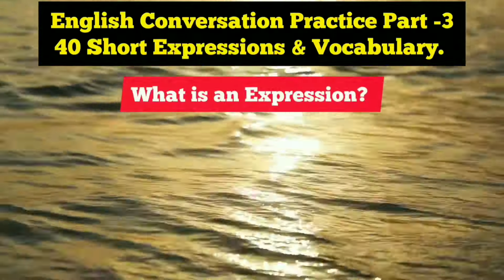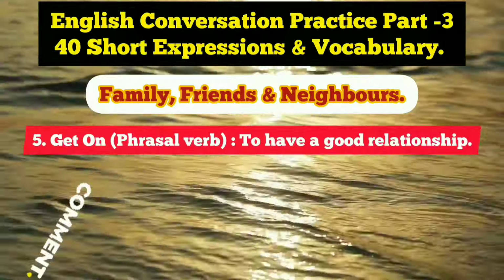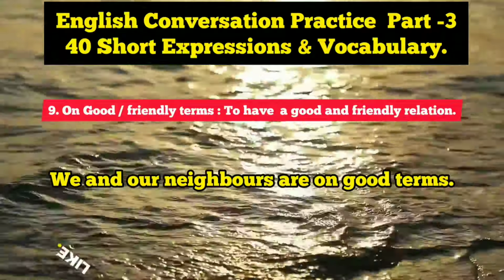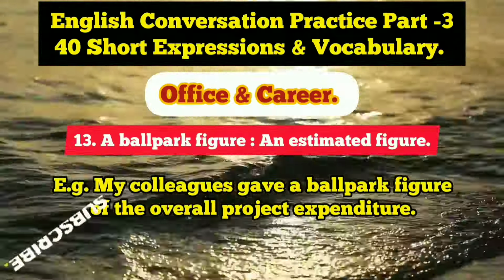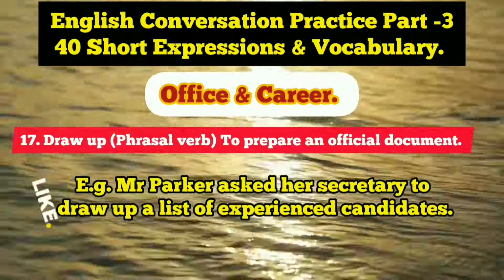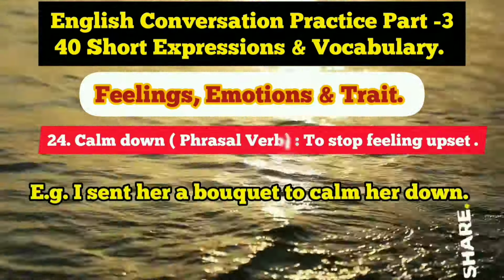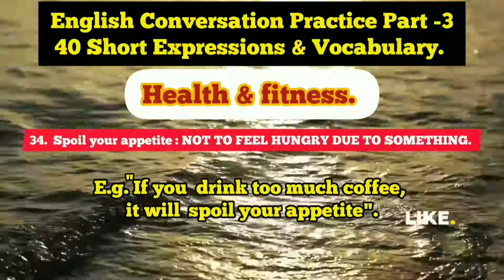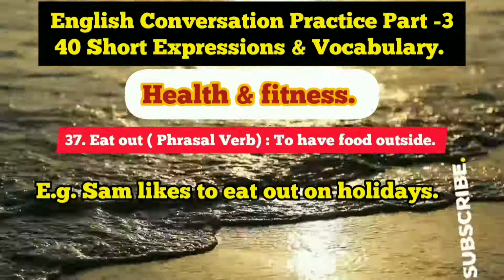English Conversation Practice using 40 Short Expressions & Vocabulary | English Speaking Practice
Chapters:
00:00 Intro
00:24 What is an Expression?

Family, Friends &  Neighbours

01:27 Close- knit
01:35 Elementary family
02:28 Extended family
02:45 Bosom friend
03:04  Get On (Phrasal verb)
03:29  Hang out
03:50  Give someone a helping hand
04:24 Rely on
04:53  On good/ friendly terms
05:24 A chip off the old block
06:16 Keep in touch

Office and Career

07:04  Have a difference of opinion
07:35  A ballpark figure
08:10 Good idea
08:31 Keep an appointment
08:56 Call  off
09:24 Draw up
09:56 Wind up
10:20 Go back to the drawing board
11:02 Whistle-blower

Feelings ,Emotions & Trait

  11:46 As cool as a cucumber  (Simile )
   12:03 Feel blue
   12:24 To see red
   12:47 Calm down
   13:12 As happy as a clam :(Smile )
   13:35 To blow a fuse (Idiom)
   14:02 Proud of
   14:16 Go bananas
   14:40 Get worried
    15:04 Go mad
    15:24 Get mad
    15:45 Keep a cool head

 Health & fitness

16:22 Hearty appetite
16:44 Spoil your appetite
17:08 Die from/of hunger
17:31 Dine out(Phrasal verb)
17:47 Eat out
18:02 Eat in
18:20 Cool down
18:50 Loosen up
19:50 Extro